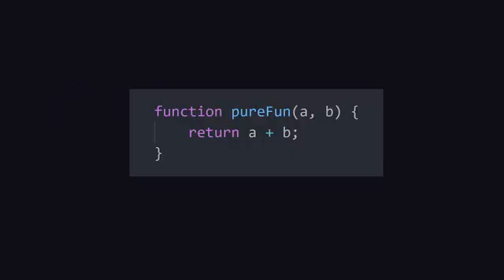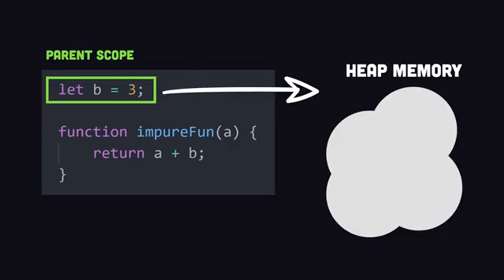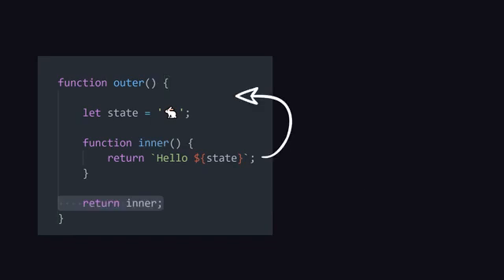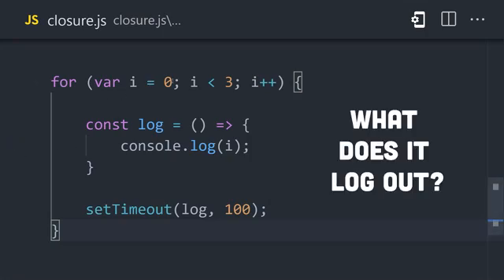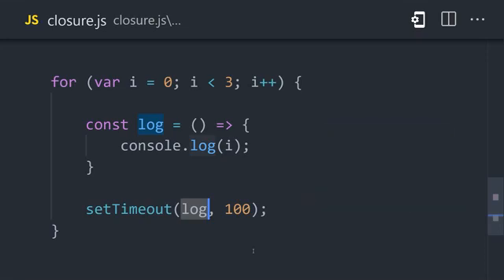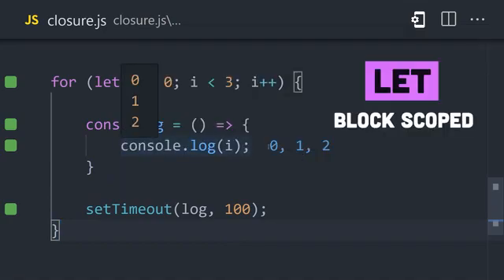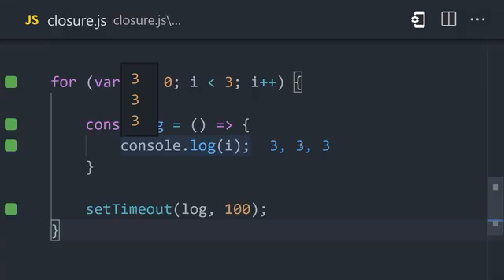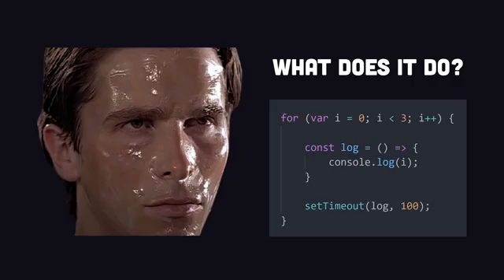Learn Basic coding idea in 100 Seconds | for more | Don't miss this